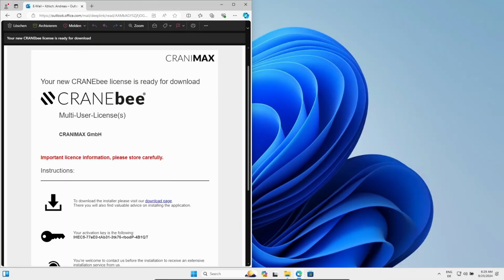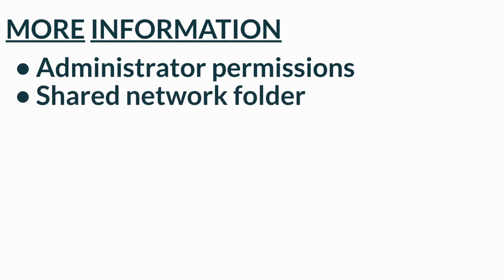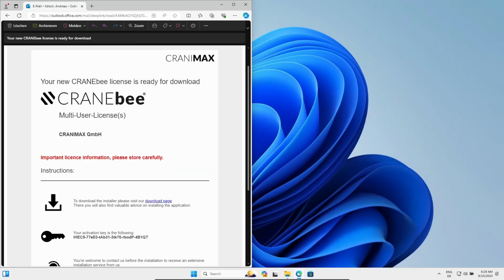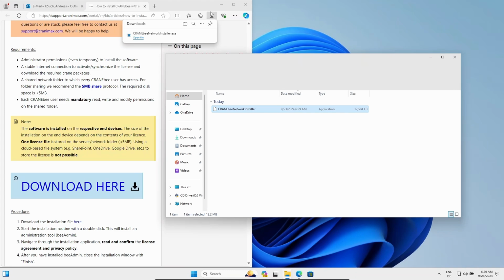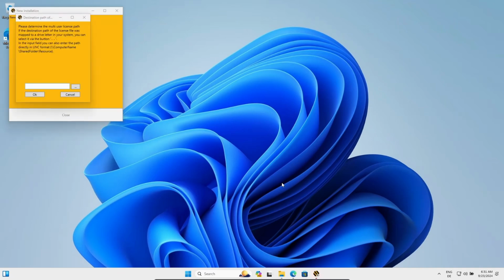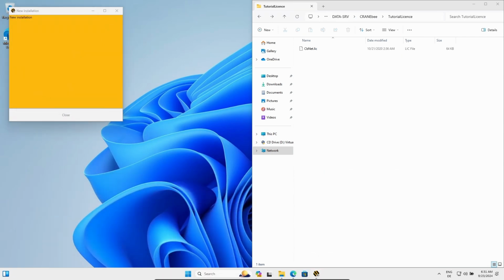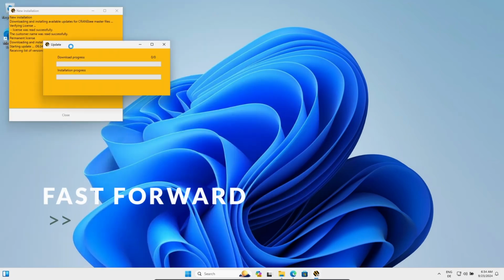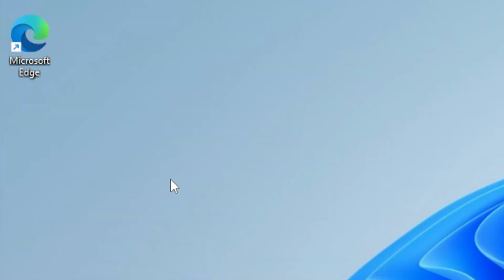Installation - Multi User | CRANEbee Tutorial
Learn how to install CRANEbee with a multi-user license in this quick and easy tutorial! 🚀 We'll guide you through all the necessary steps, from downloading the software 📥 to activating your license 🔑 and getting started with CRANEbee 🏗️. Perfect for company administrators, IT personnel, and anyone in between.